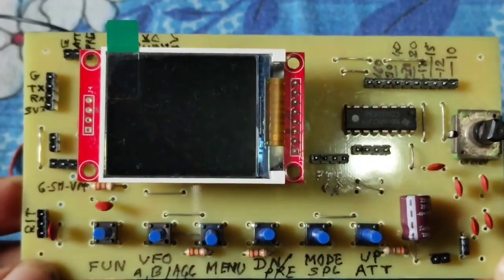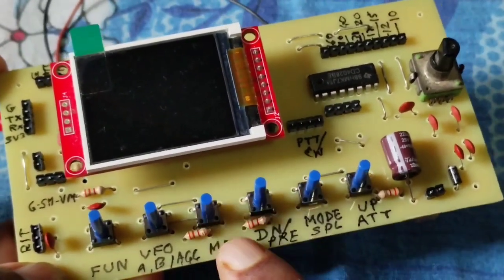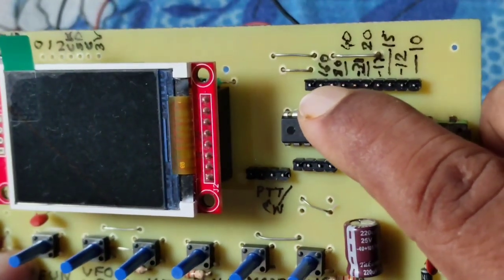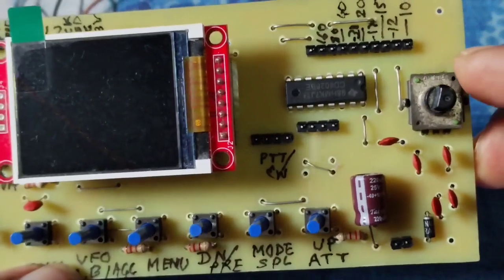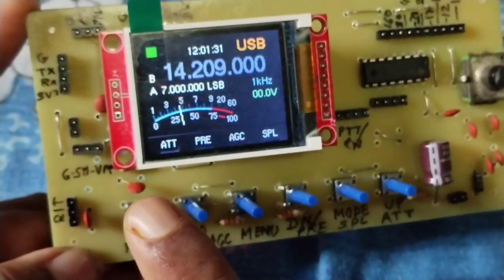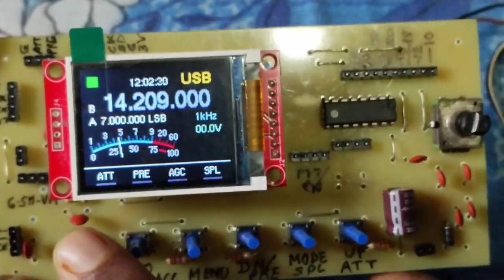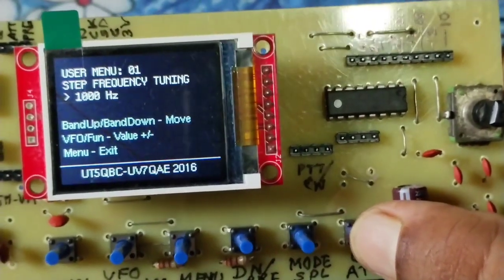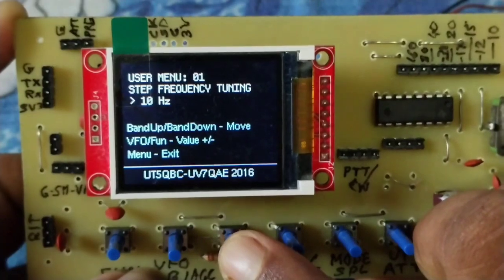STM32 VFO BFO HAM RADIO FRONT PANEL of YE3CIF made by VU3SXP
How to build Stm32 VFO BFO easily. I got this circuit from YE3CIF channel. Many thanks to him. It is very useful for making homebrew transceiver.